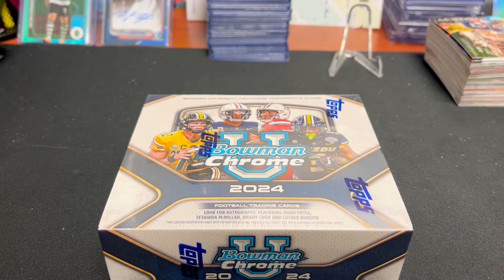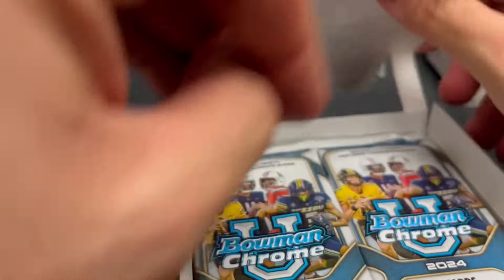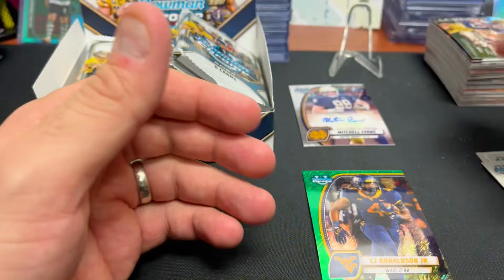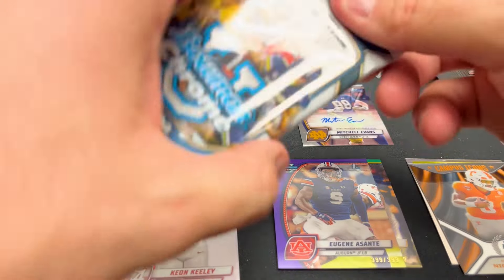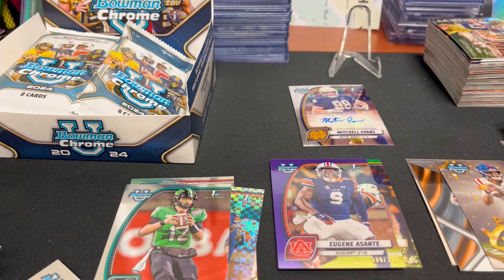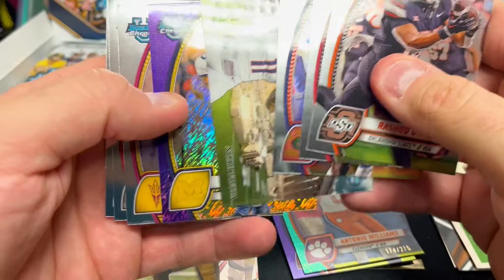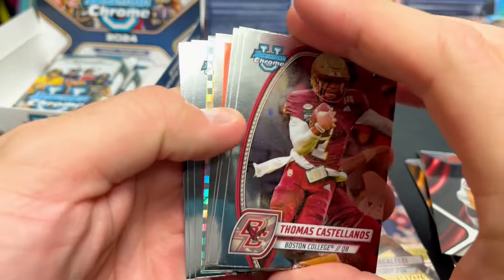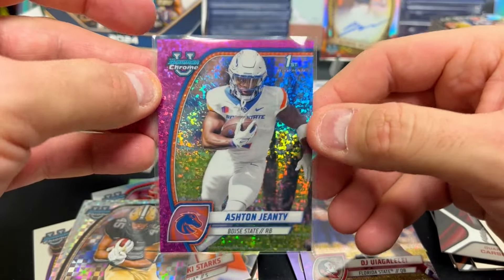Ashton Jeanty Huge Numbered Pull! 2024 Bowman University Chrome Football Jumbo Hobby Box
We cracked open a 2024 Bowman University Chrome Football Jumbo Hobby Box and landed an incredible numbered pull featuring the talented Ashton Jeanty! This card is a must-see for collectors and fans of emerging football stars. The Jumbo Hobby Box format delivers high-intensity action, loaded with autos, refractors, and low-numbered parallels that elevate this set to another level. Dive into this exciting unboxing as we showcase the hits, assess the box value, and celebrate the thrill of adding such a massive pull to the collection. Don't miss out on the action-packed journey into the heart of the Bowman University Chrome series!